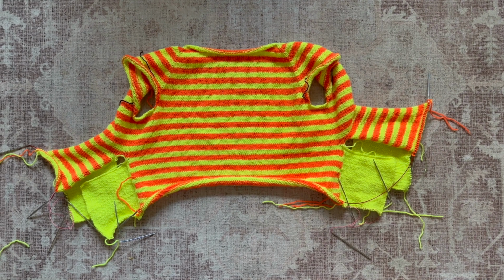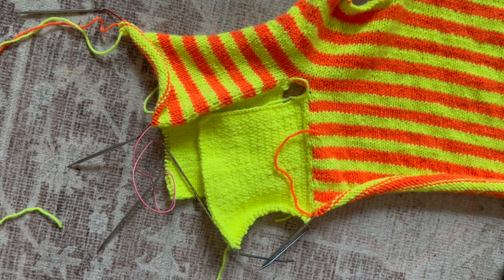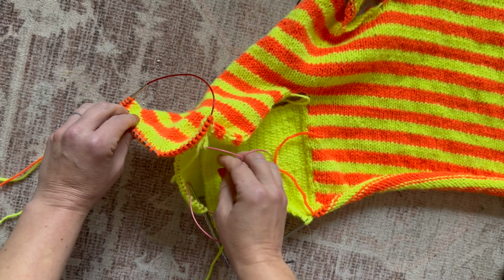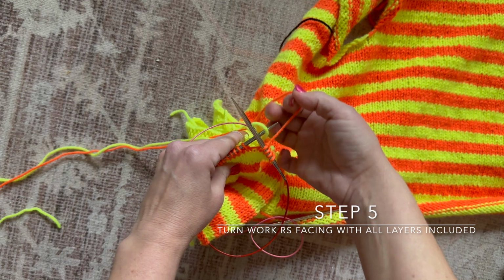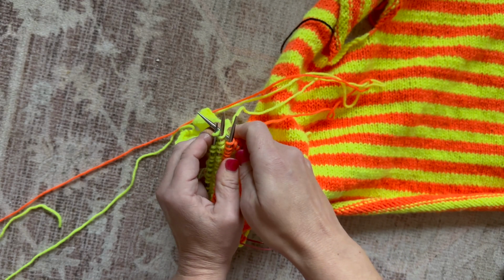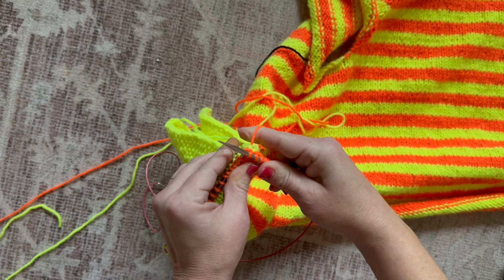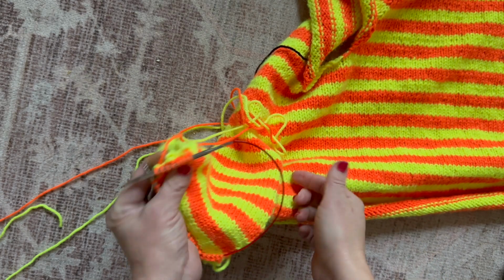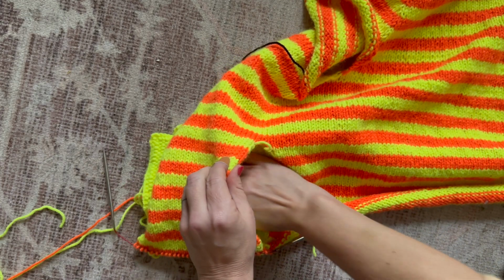Knitted, seamless pocket lining join for the sturdiest pockets!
This pocket technique is featured in two (so far!) of Kate Oates sweater patterns, Warmth & Harriet Cardigan (featured in this tutorial). It results in incredibly study, double lined pockets. This demonstration shows how to join the pocket linings to the sweater itself after they have been knit according to the pattern instructions.